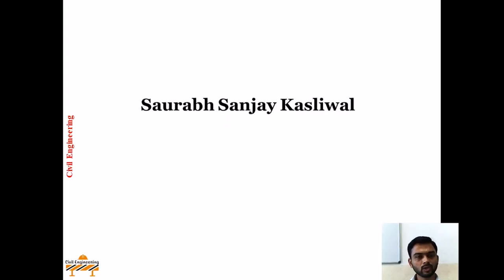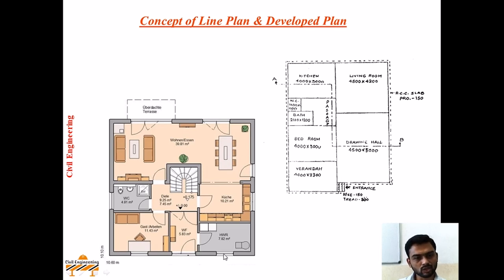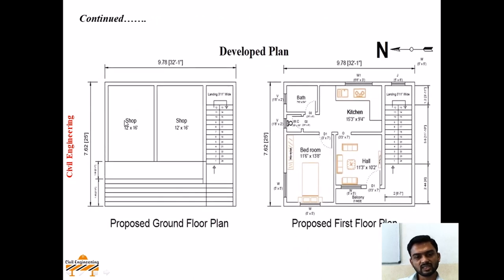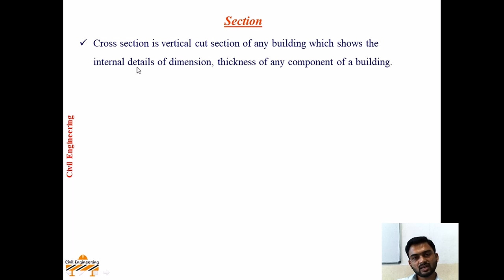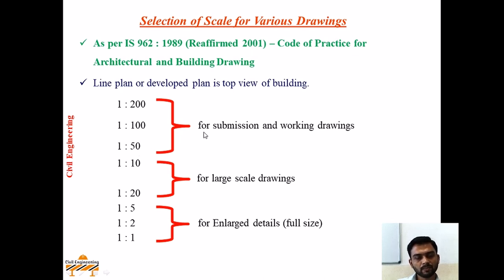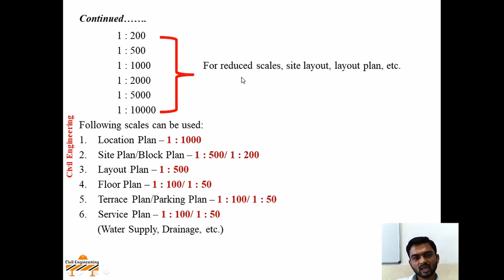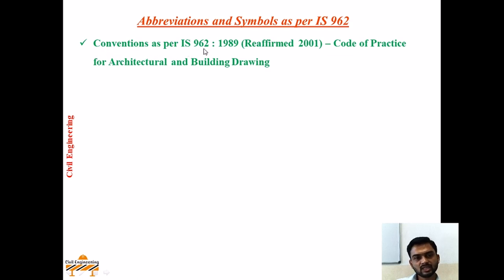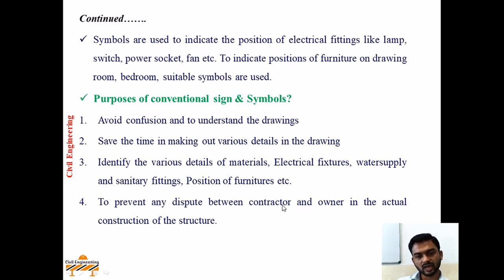Concept of Line and developed Plan, Various recommendations as per IS 962:1989 (Reaffirmed 2001)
In this lecture you will be learning concept of line and developed plan and various recommendations as per IS 962:1989 (Reaffirmed 2001).